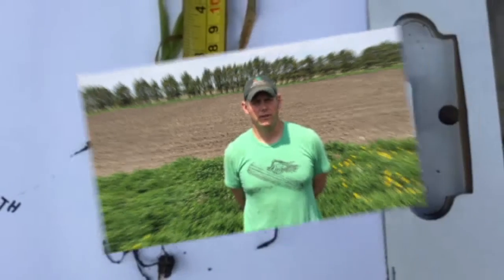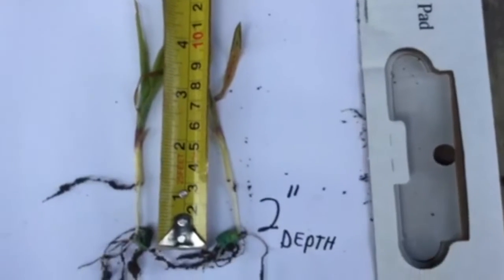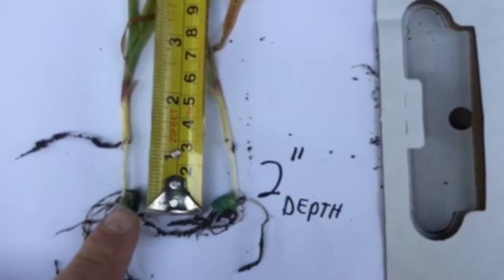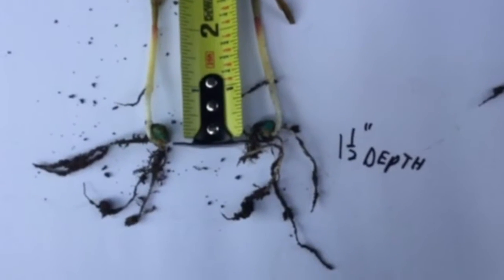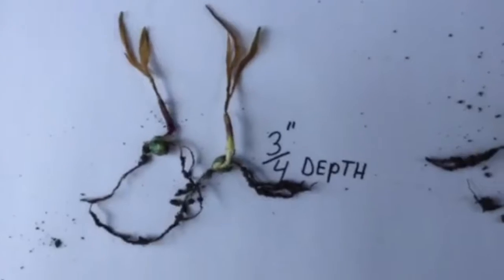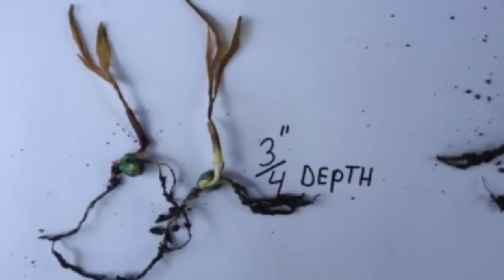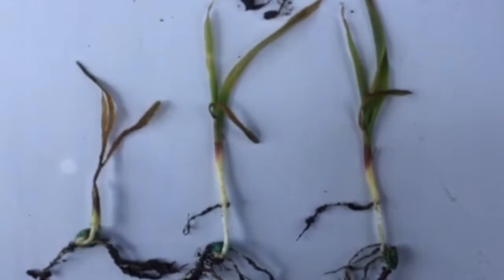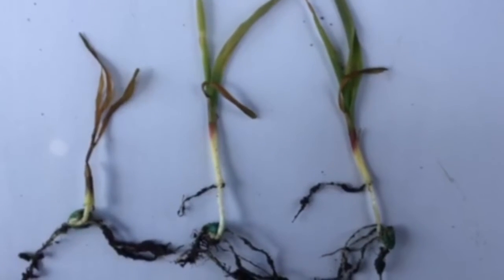2MD_Evaluating Planting Depth